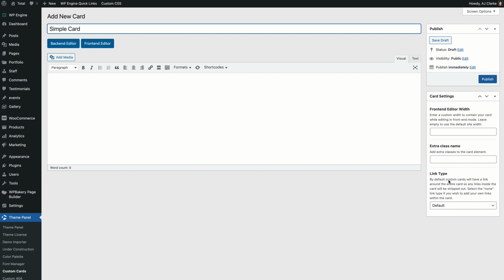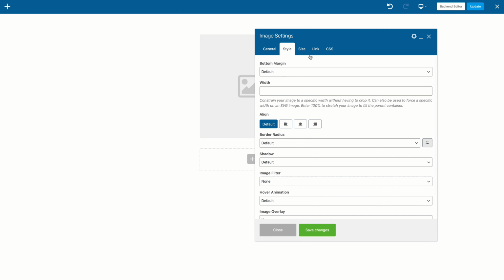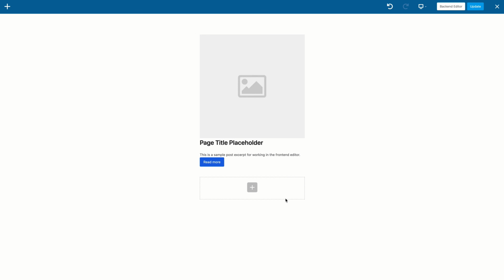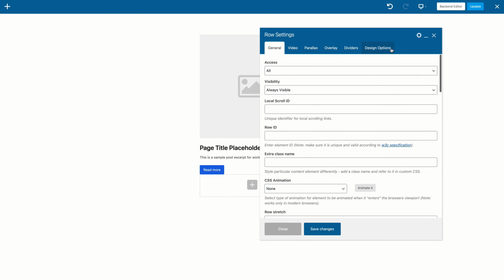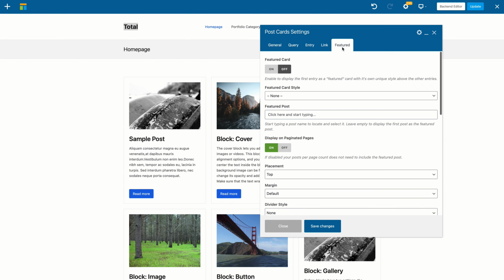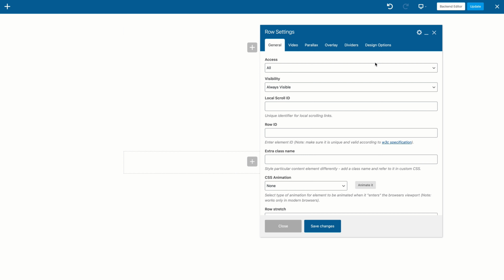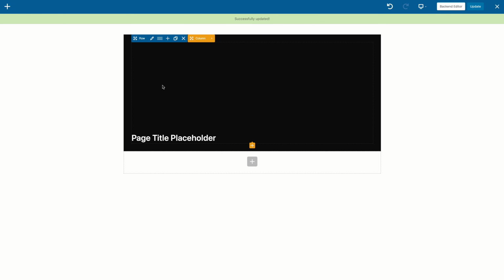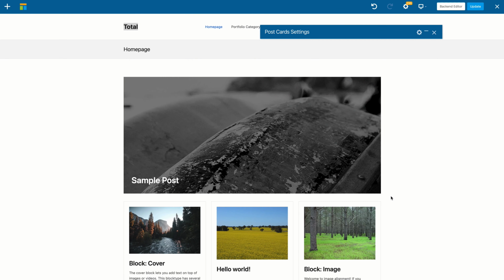Creating Custom Cards with WPBakery | Total WordPress Theme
Video showing how to create custom cards using the WPBakery page builder and the Total WordPress Theme.